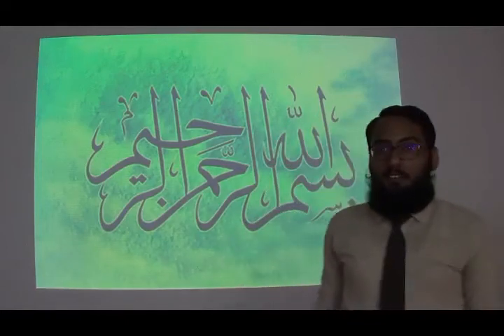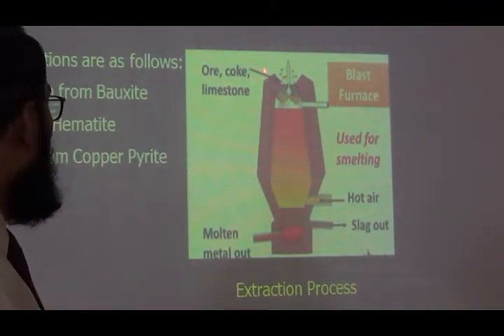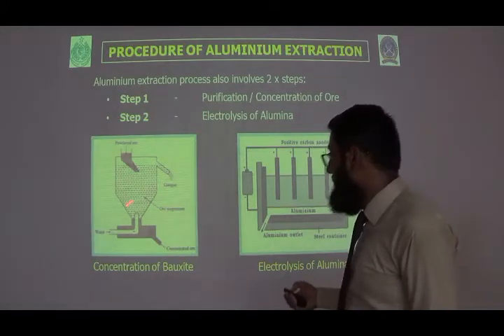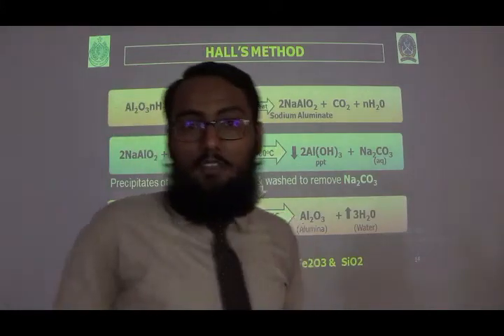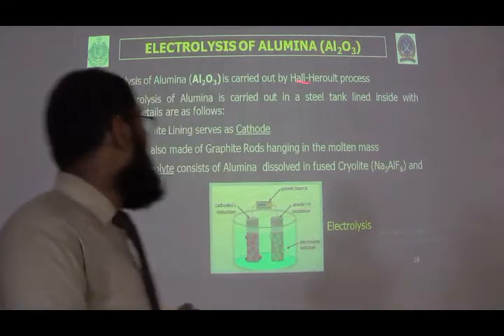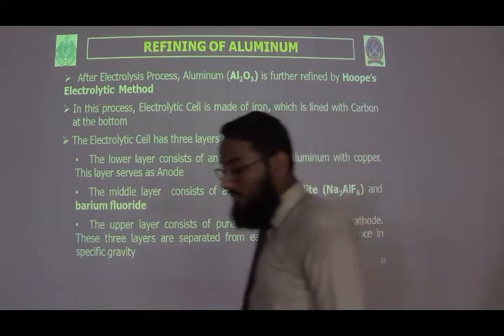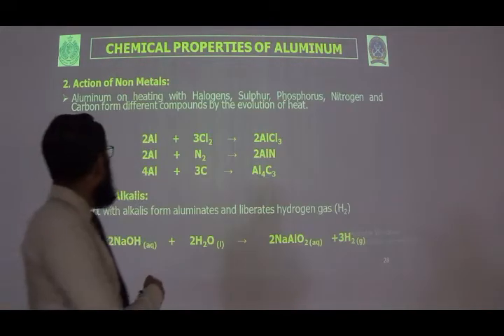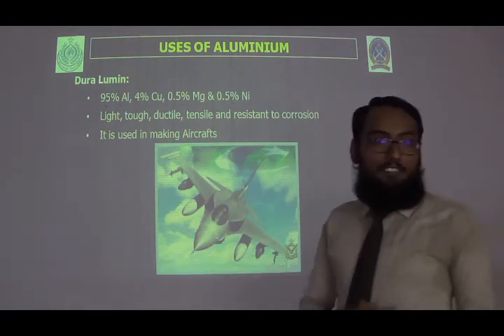XII Chemistry Ch#4 Lecture#1(Metallurgy of Aluminum) by Muhammad Sharif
Class: XII
Subject: Chemistry
Chapter: 4
Lecture#1Topic: Metallurgy of Aluminum
By: Muhammad Sharif Lecturer at Cadet College Sanghar Sindh